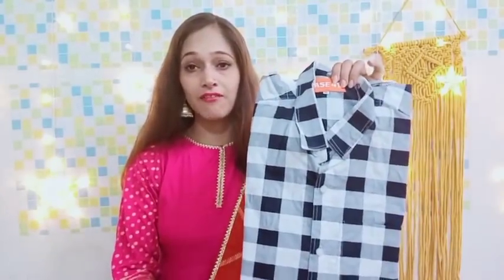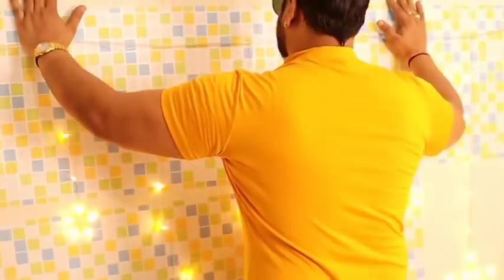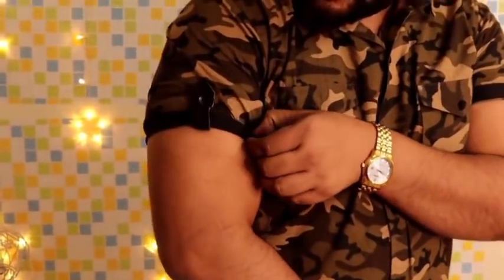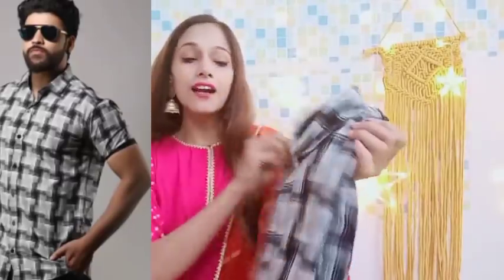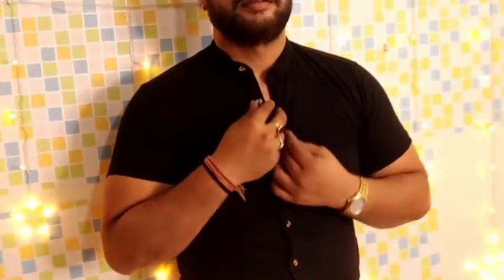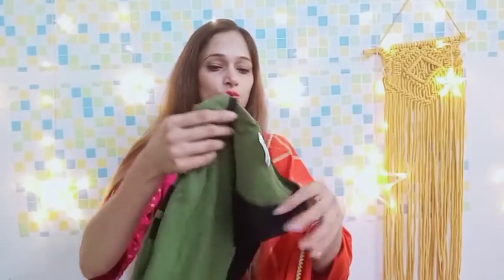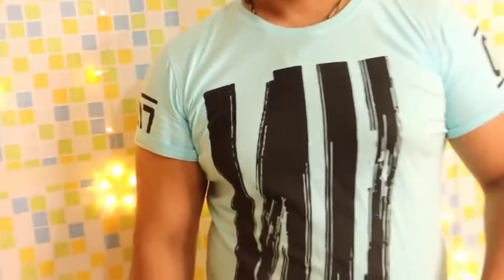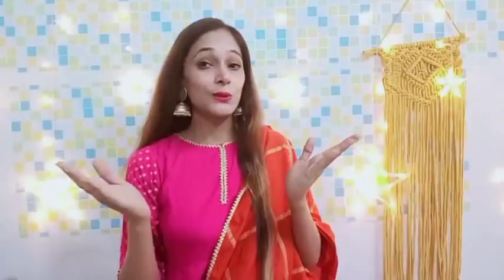Men's Shirts T Shirts Haul/Online Men's shopping haul/2020 Men's Collection Eid/Rakhi Special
Hello everyone 😊

Shirt/TShirts Buy link